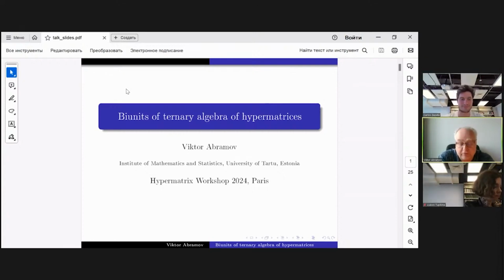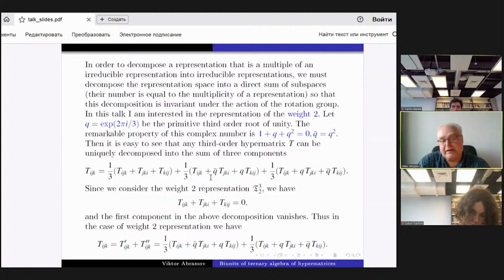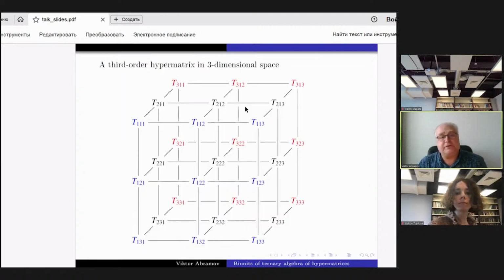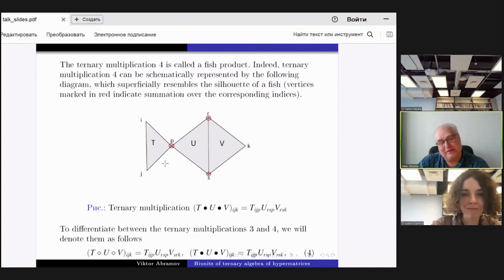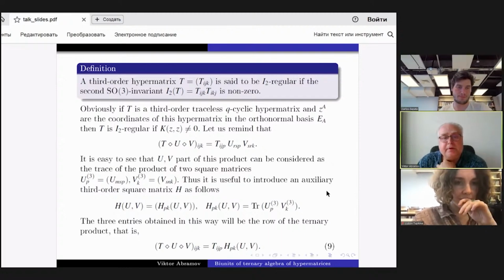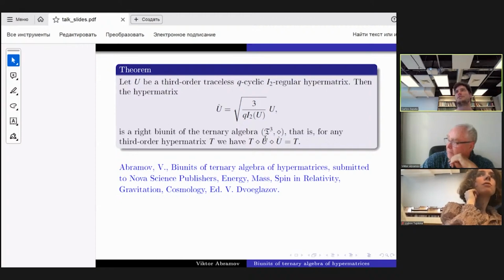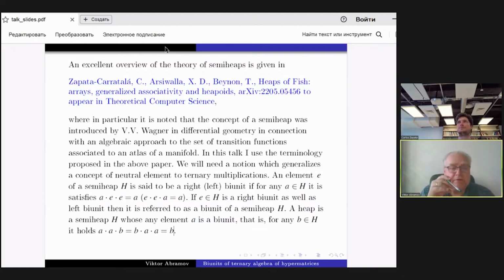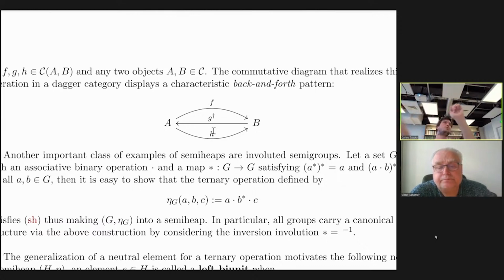Event | Viktor Abramov | Hypermatrix Workshop: Day 1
Viktor Abramov - Biunits of ternary algebra of hypermatrices

We study a ternary algebra of third-order hypermatrices, where by hypermatrix we mean a complex-valued quantity with three indices. Ternary multiplications of hypermatrices have the property of generalized associativity. We introduce the concepts of q-cyclic and q-cyclic traceless hypermatrix, where q is a primitive third-order root of unity and study the structures of the corresponding subspaces. We show that q-cyclic traceless hypermatrices can be used to construct right biunits of the ternary algebra of third-order hypermatrices. We show the connection between the Clifford algebra structure induced by the quadratic invariant of q-cyclic traceless hypermatrices and ternary multiplication of hypermatrices. The motivation for studying the space of q-cyclic traceless hypermatrices is the ternary generalization of the Pauli exclusion principle.

Participants:
Viktor Abramov (Institute of Mathematics and Statistics, University of Tartu),
Carlos Zapata-Carratalá, Liubov Tupikina, James Wiles

00:00 Biunits of ternary algebra of hypermatrices
56:55 Q&A